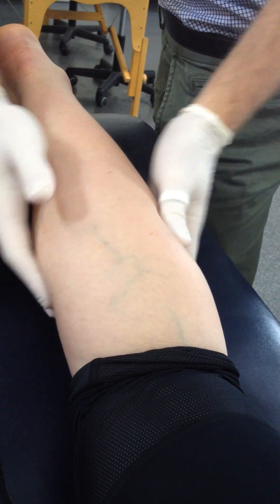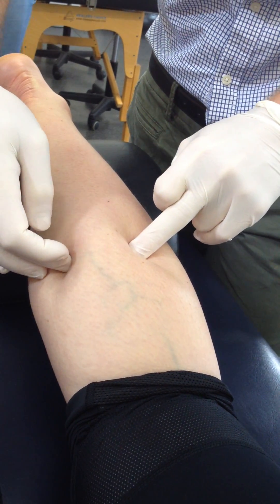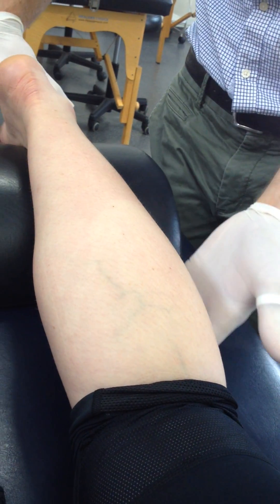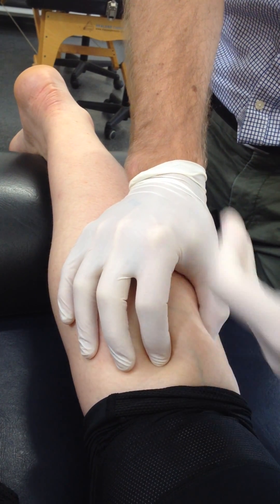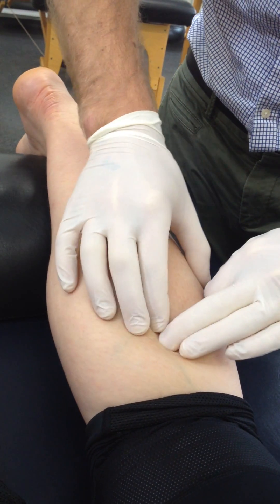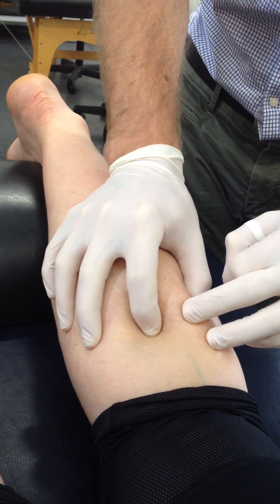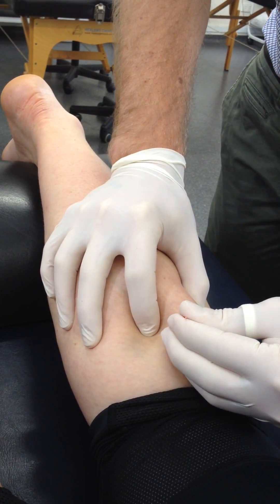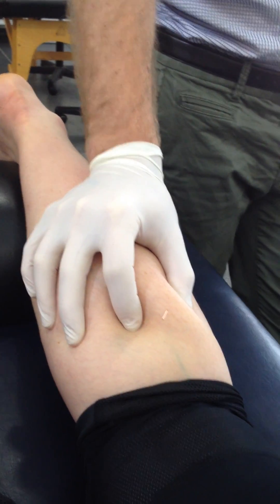Gastrocnemius Dry Needling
Dry needling of trigger points within Gastrocnemius